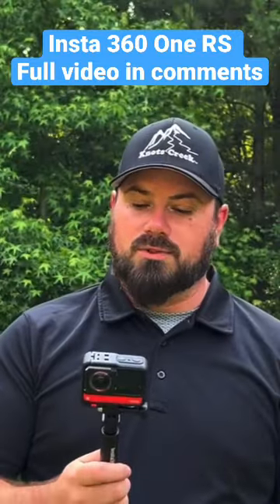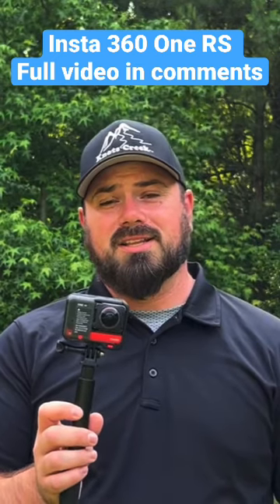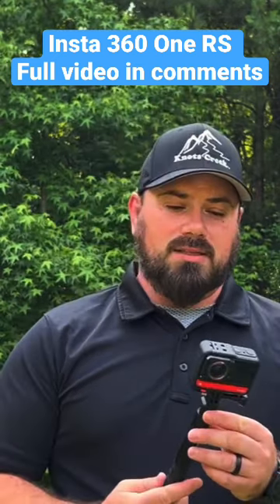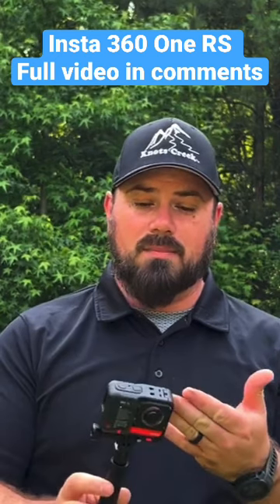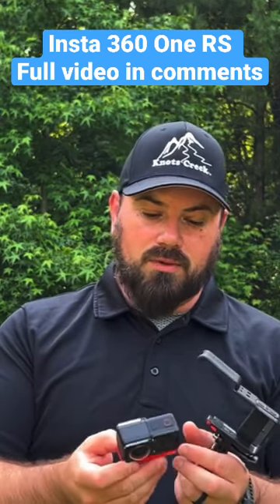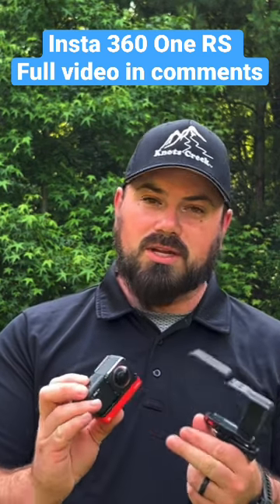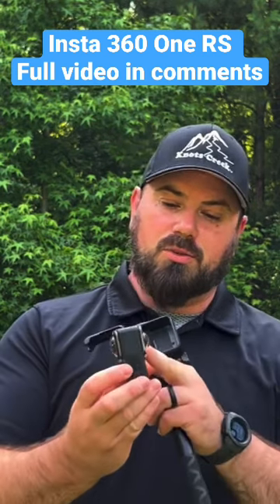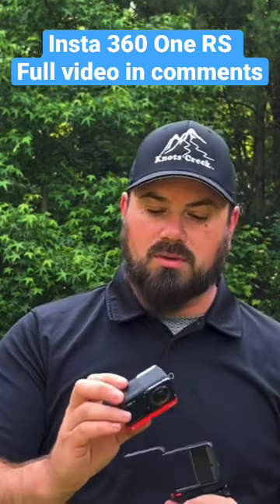Insta 360 one RS first impressions.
Is the Insta360 One RS any Good?